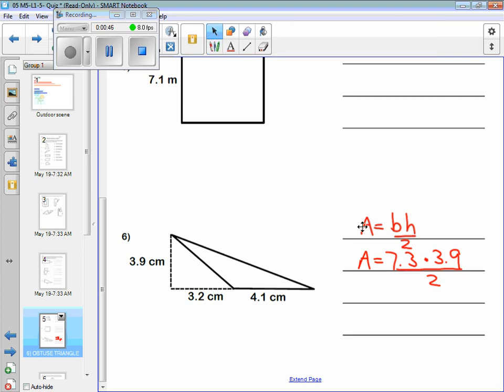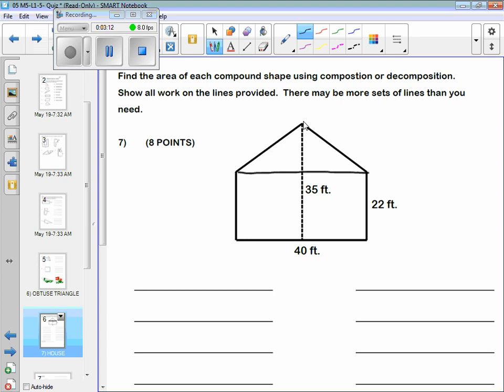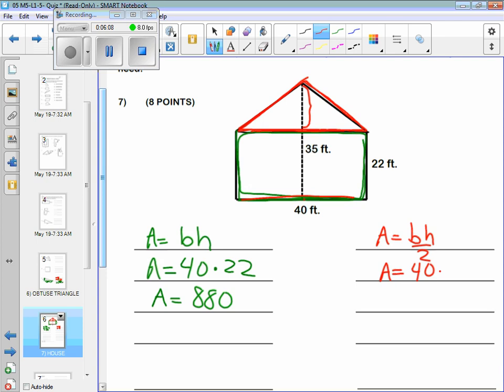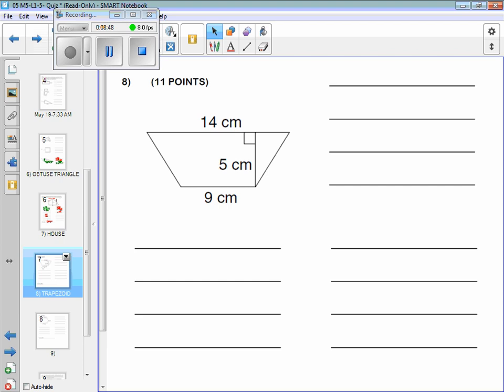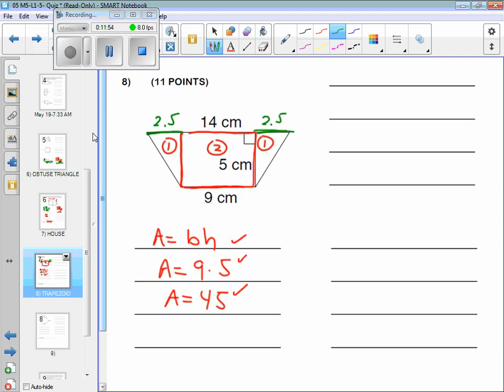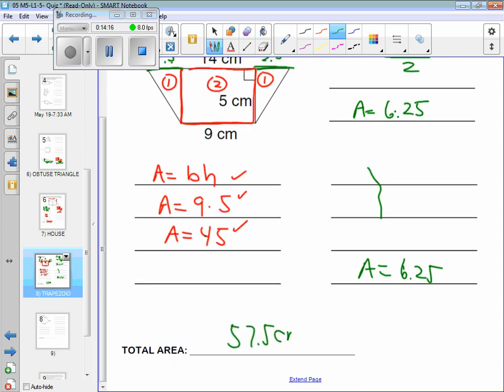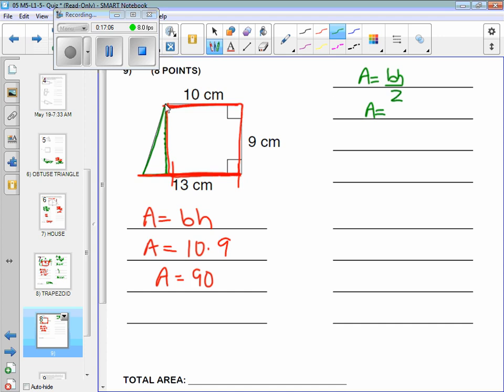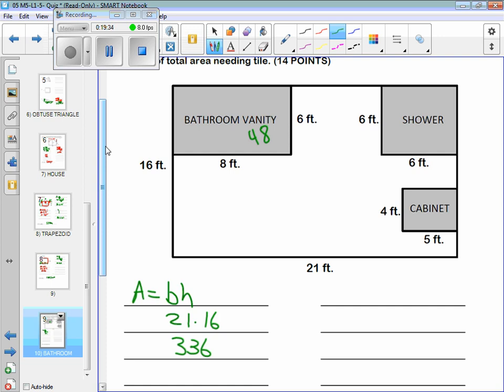05 M5 QUIZ RECAP